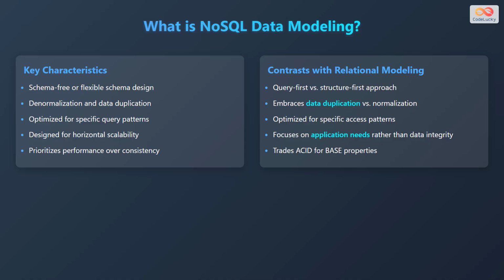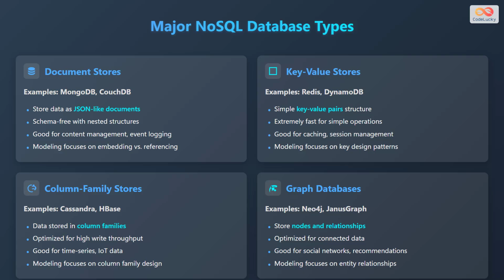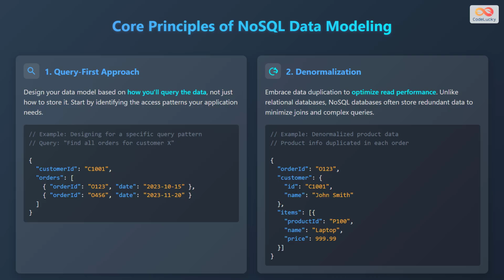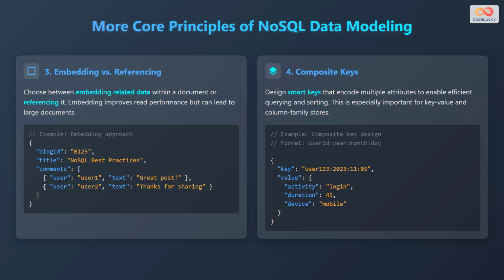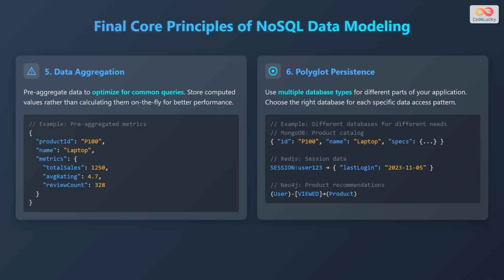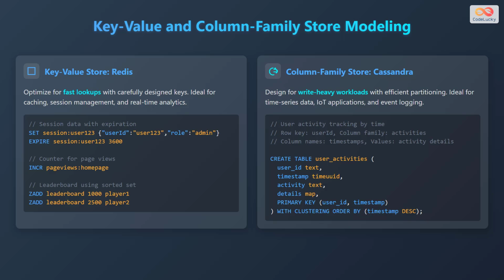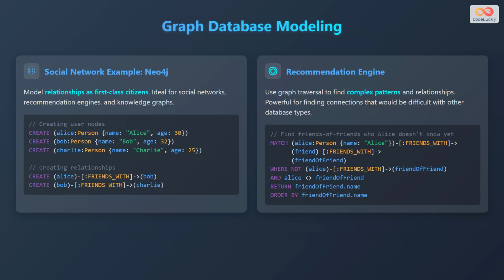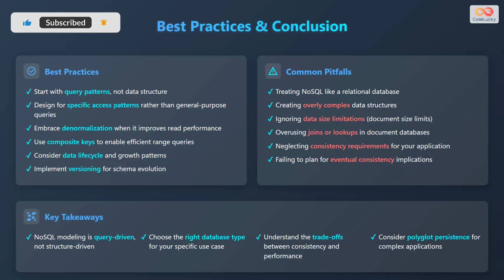NoSQL Data Modeling for Beginners: Schema Design Principles Explained!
🚀 Unlock the power of NoSQL data modeling! This video is your ultimate guide to understanding schema design principles for NoSQL databases. Perfect for beginners, we break down complex concepts into easy-to-understand explanations.

🔍 Explore key characteristics, compare NoSQL with relational modeling, and discover the major types of NoSQL databases: Document Stores, Key-Value Stores, Column-Family Stores, and Graph Databases. Learn core principles like the Query-First Approach, Denormalization, Embedding vs. Referencing, and Composite Keys.

💡 We'll also cover practical examples with MongoDB, Redis, Cassandra, and Neo4j. Master best practices, avoid common pitfalls, and understand the importance of polyglot persistence. By the end of this video, you'll be ready to design efficient and scalable NoSQL data models!

Let us know your favorite NoSQL database in the comments below! 👇

Chapters:
00:00 - NoSQL Data Modeling
00:07 - What is NoSQL Data Modeling?
01:02 - Major NoSQL Database Types
02:14 - Core Principles of NoSQL Data Modeling
03:19 - More Core Principles of NoSQL Data Modeling
04:16 - Final Core Principles of NoSQL Data Modeling
05:08 - Document Store Modeling Example: MongoDB
05:58 - Key-Value and Column-Family Store Modeling
06:55 - Graph Database Modeling
07:33 - Best Practices & Conclusion
08:31 - Outro